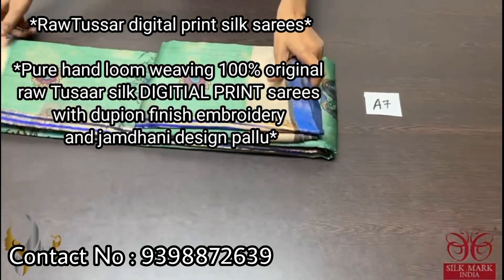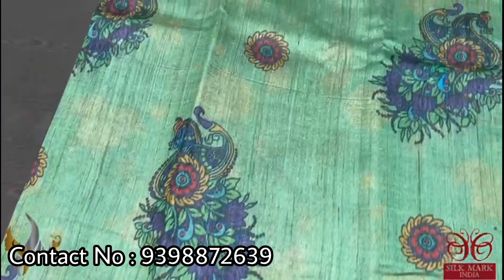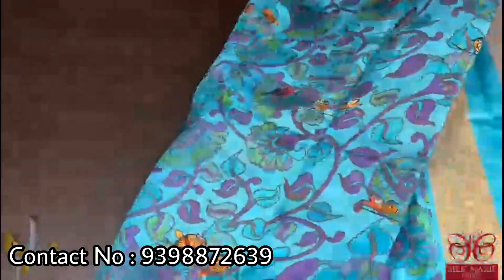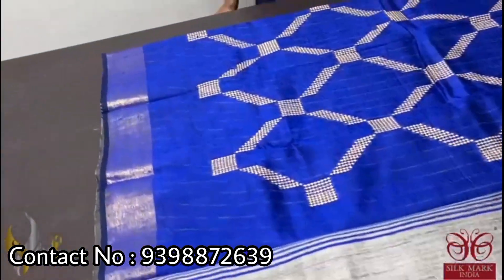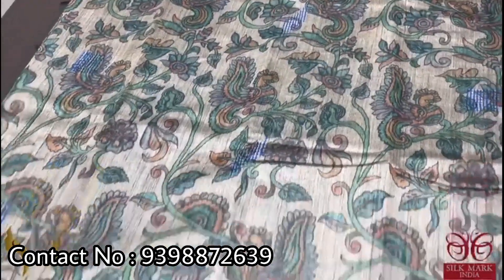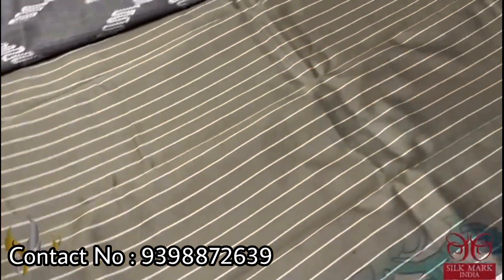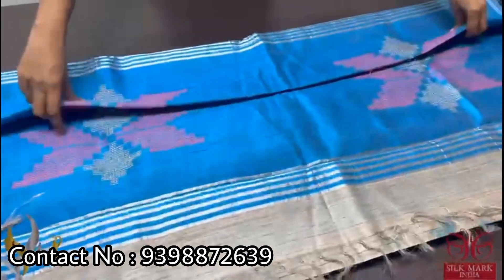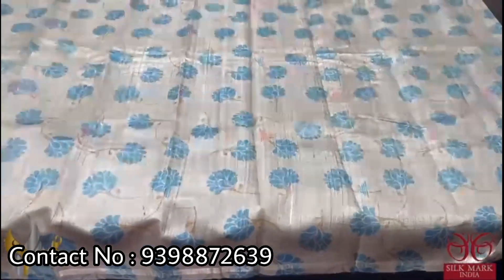RawTussar digital print silk sarees/9398872639/MahilaCollections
*NEW LAUNCH*

*RawTussar digital print silk sarees*

*Pure hand loom weaving 100% original raw Tusaar silk DIGITIAL PRINT sarees with dupion finish embroidery and jamdhani design pallu*

*Note: strictly only physical damage possible to return or exchange possible due camera resolution colour may vary slightly from mobile to mobile . For colour issue we won’t accept exchange*